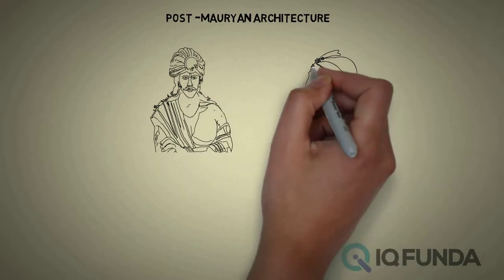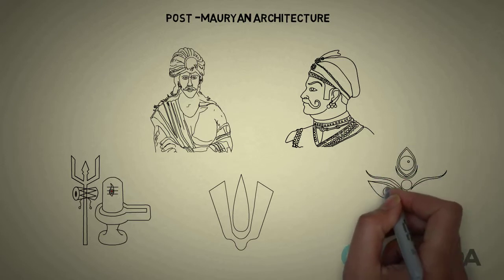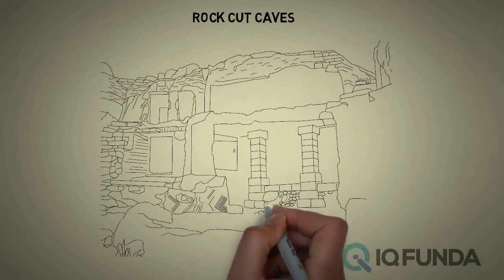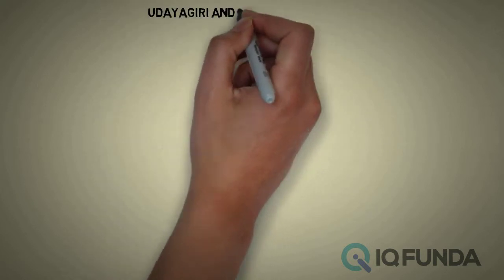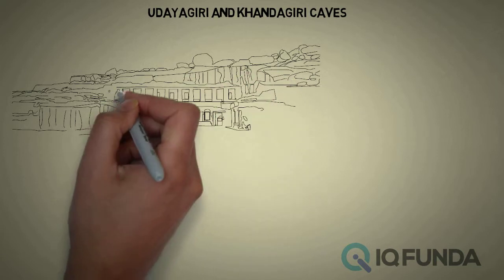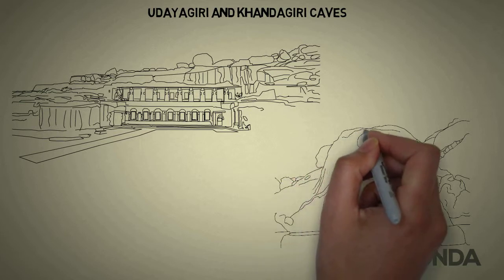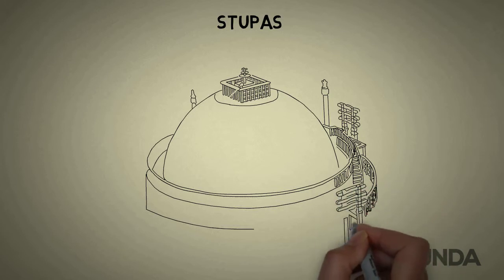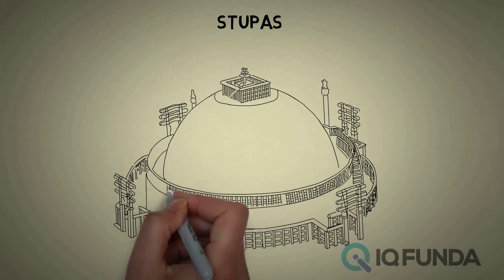Post Mauryan - Indian Art & Culture